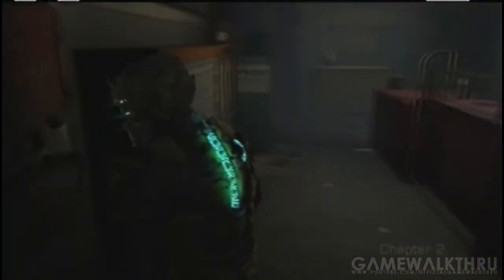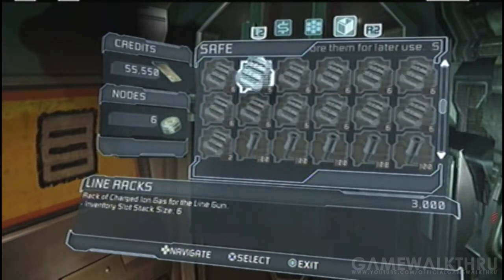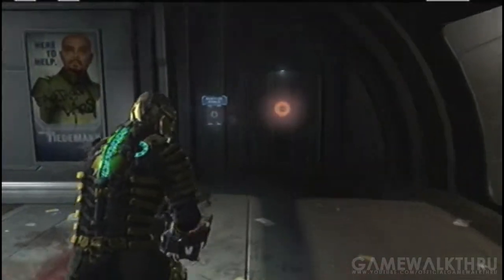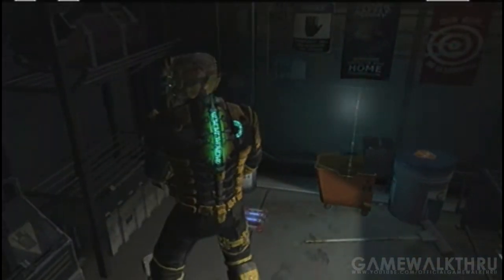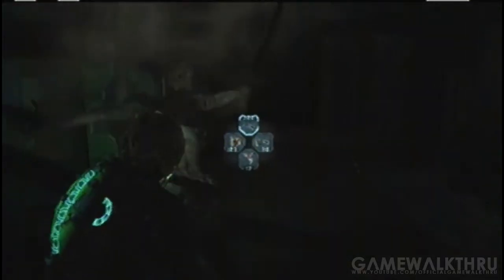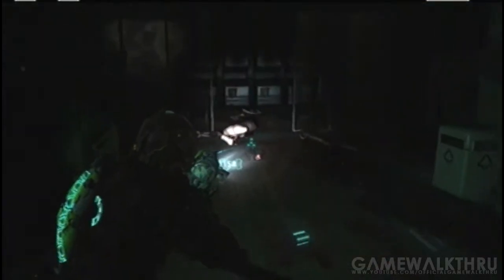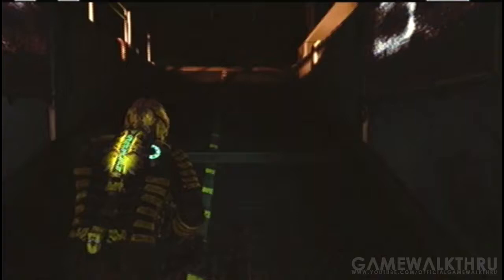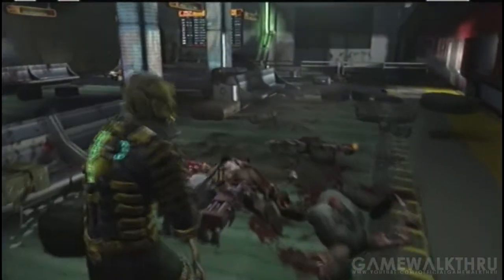Dead Space 2 Hidden Items Guide | Chapter 2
A quick guide of Dead Space 2 showing you the locations of power nodes, schematics, power node doors. And the occasional trophy along the way. All of these I discovered myself and didn't use any guide of any sort. So do not take this as a complete guide for everything.